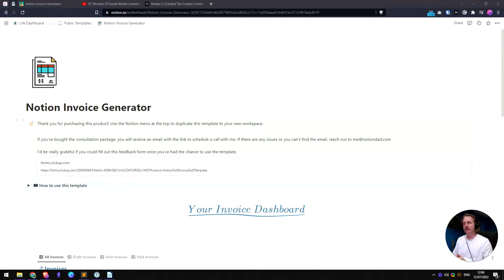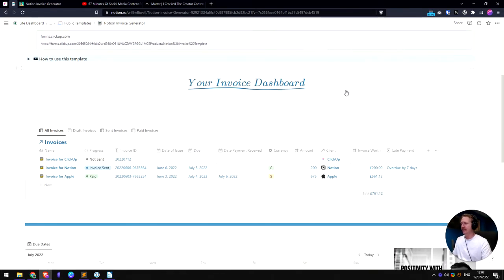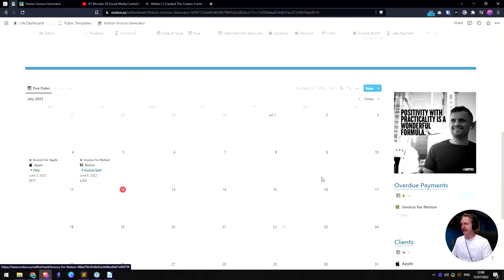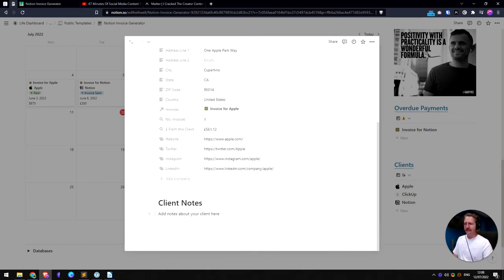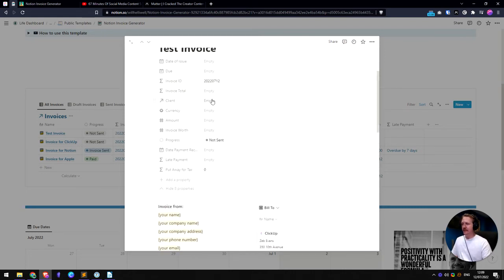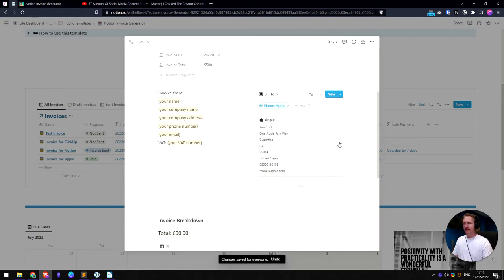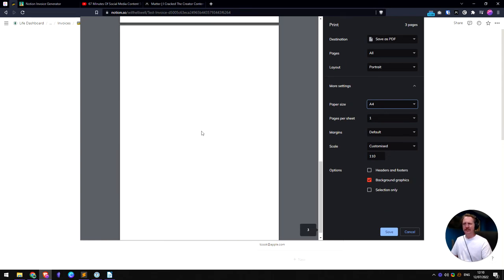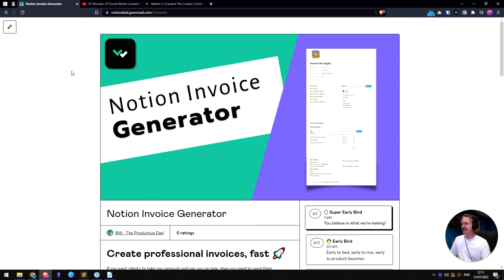Notion Invoice Generator - Product Overview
If you want clients to take you seriously and pay you on time, then you need to send them professional looking invoices. This is what you'll get with the template:
- One-click, professional invoices
- Automatic invoice ID
- Track overdue payments
- Client CRM database
- 16 minute video guide